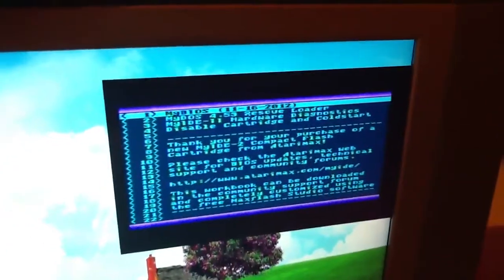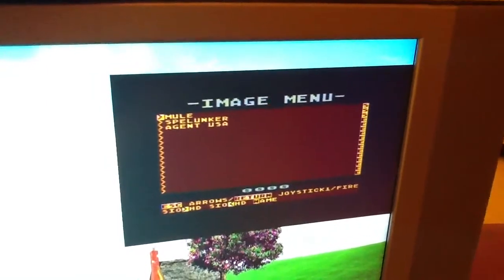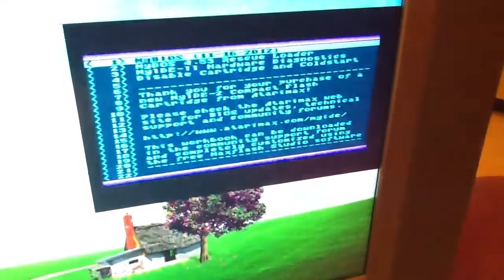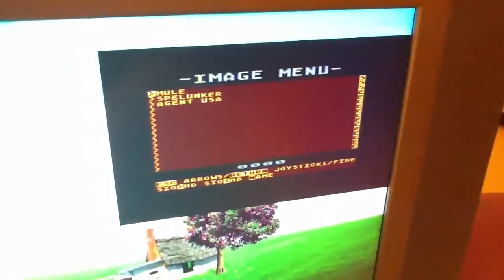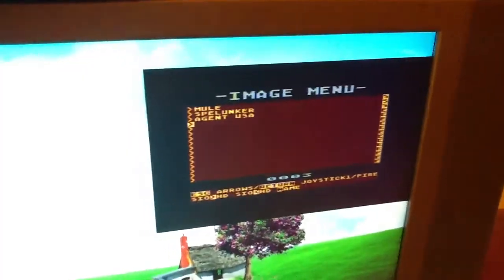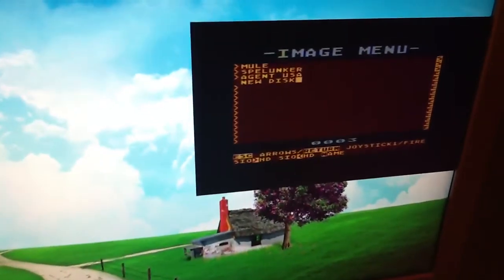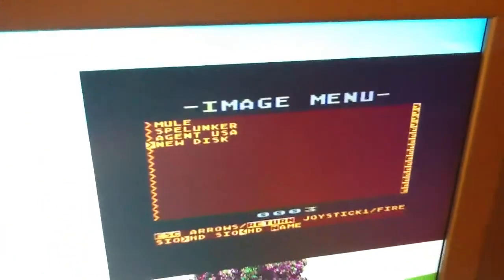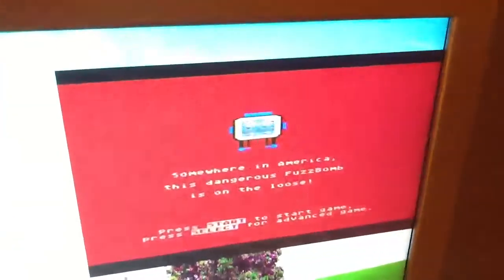Using MyIDE-II Image Space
An example of using the MyBIOS Image Space function to load a few boot disk games.

I also show how to transfer over a disk to the image space using the build in copier.

For questions or comments regarding the procedure please visit the support forum at:

You can also obtain the Maxflash Studio workbook used here if you want to customize it with your own entries/programs/etc.